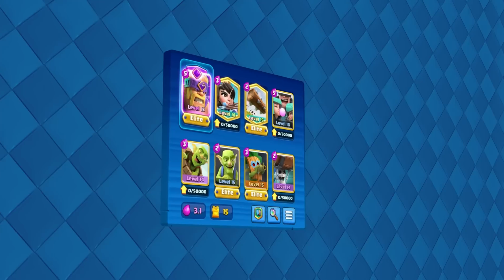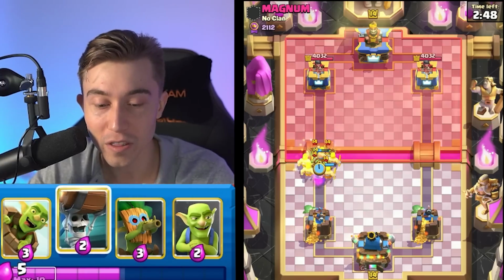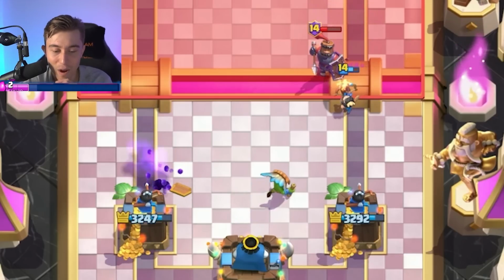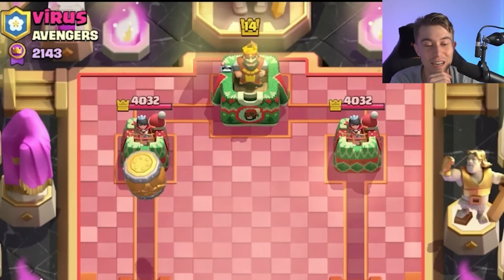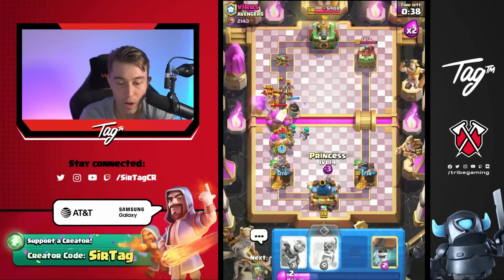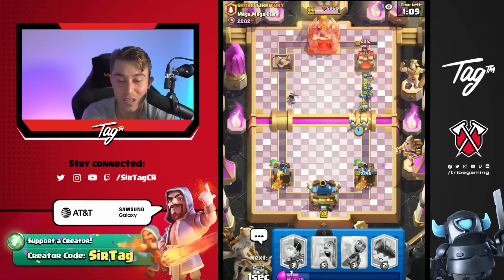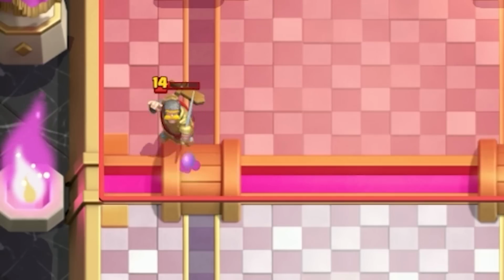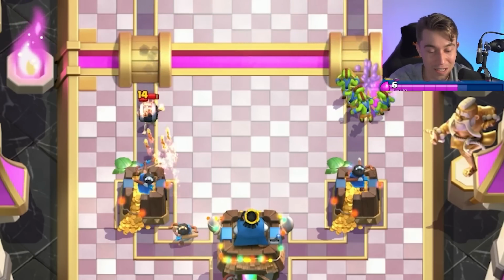ENDLESS NO SKILL SPAM! EASIEST LOG BAIT DECK in CLASH ROYALE ✅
Easiest Log Bait Deck in Clash Royale | SirTagCR - Clash Royale

This clash royale log bait deck is the best log bait deck clash royale for the new meta, especially if you're enticed to play easy clash royale decks for faster, fun games that are full of action! This clash royale log bait deck uses an all-offense mentality to swiftly secure counter push parades and punish opponents; as a result, this best clash royale deck is the best deck in clash royale to play if you want to improve your clash royale gameplay with a new log bait deck.